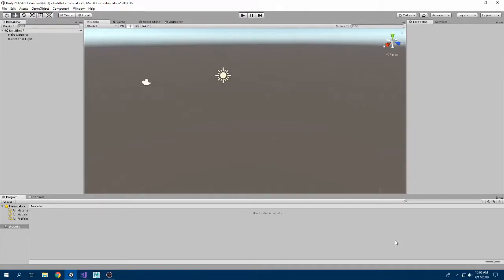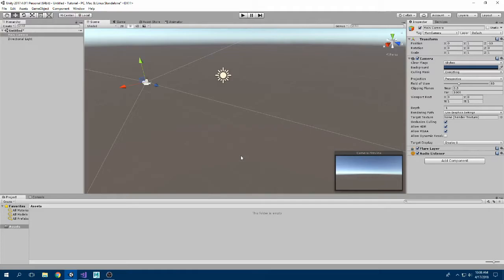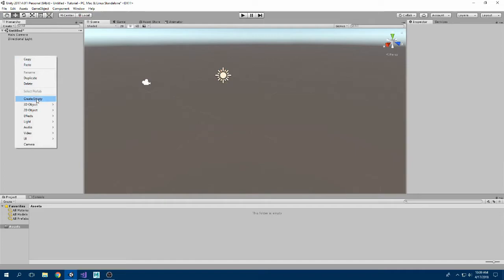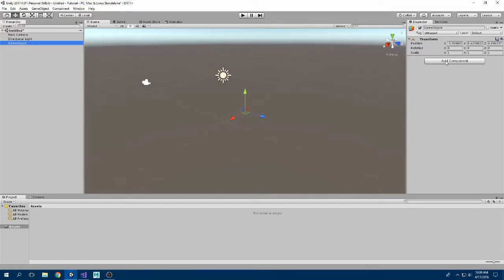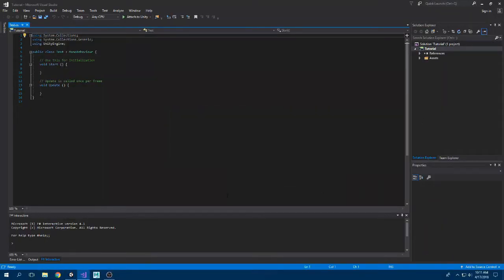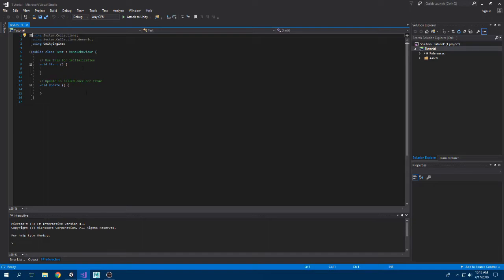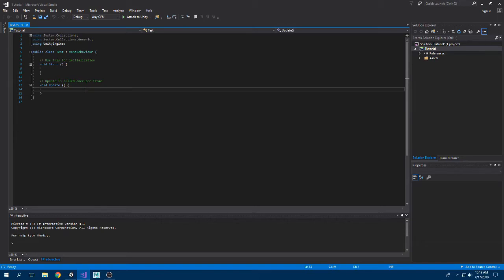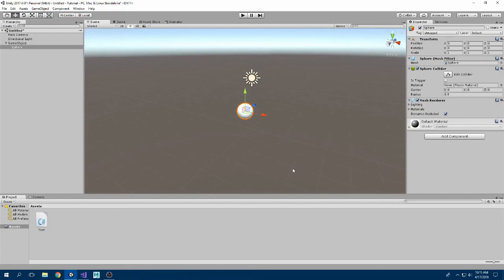Unity 101 - Basic Tutorial - GameObject and Components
This time we get a better understanding of how the unity engine works by figuring our what GameObjects are and how they work. We talking about components are and talk about the out of the box default ones that unity has. Furthermore we talk about how we can create our own components by creating scripts and we get a little bit into how scripting works.

This unity 101 basic tutorial for beginners was brought to you by TheTutorialToolbox, if you wish to keep up to date with the series or other cool stuff that we do then subscribe to the channel.